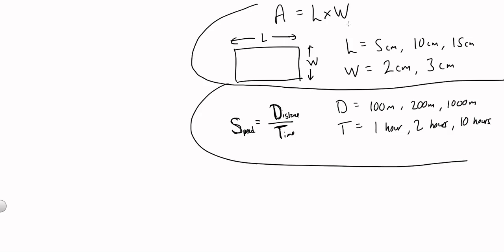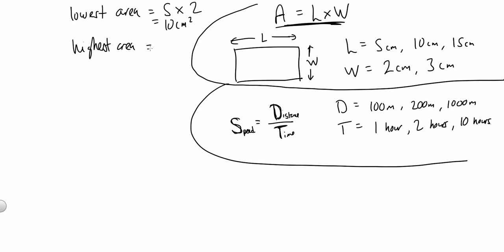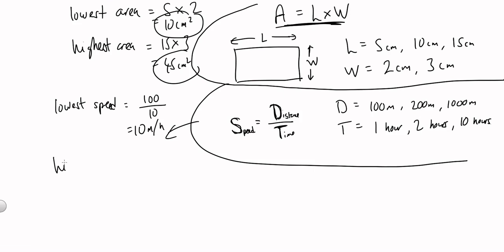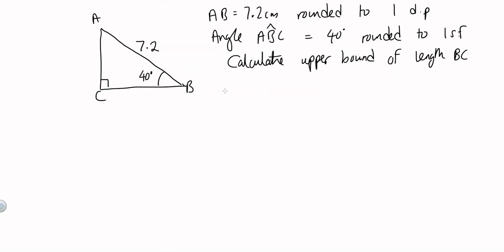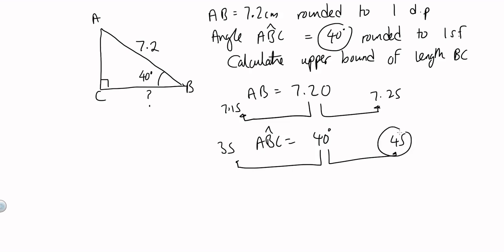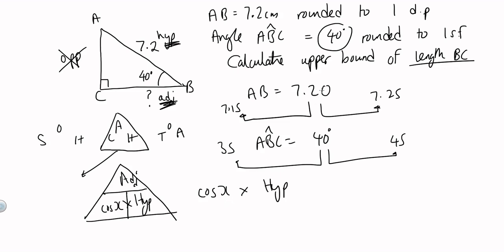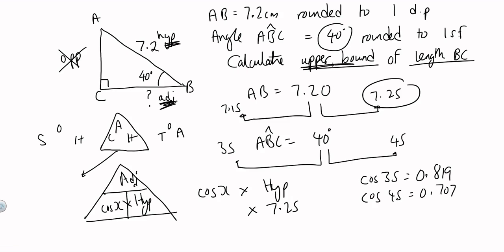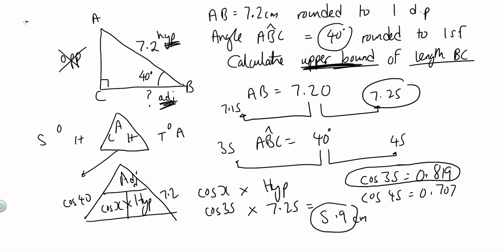04 Bounds And Trigonometry